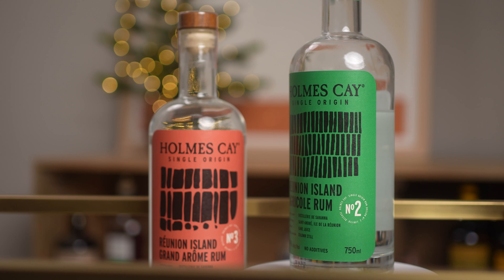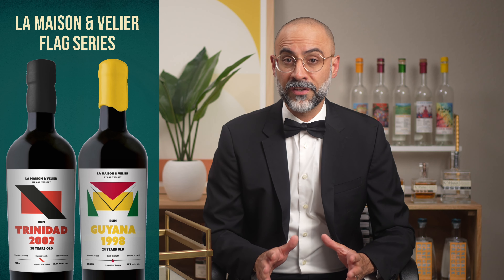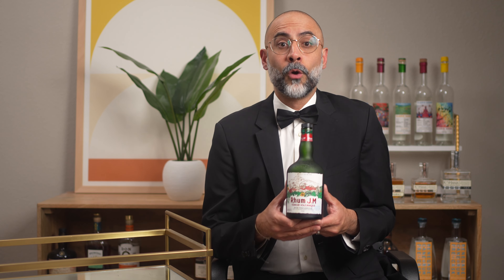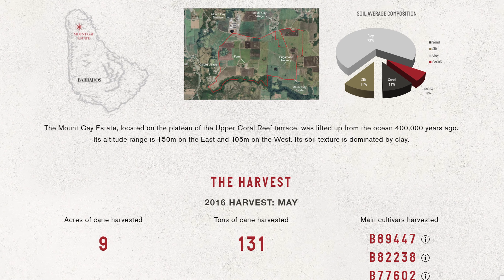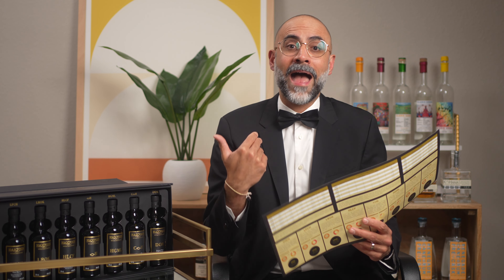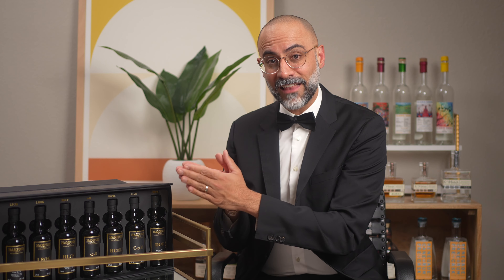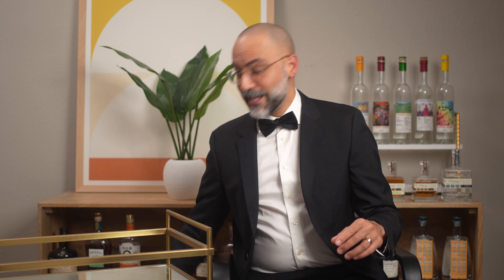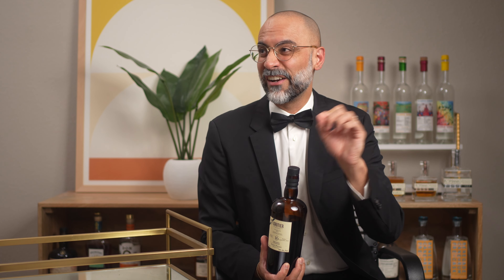BEST Rum of 2023 & More! | The Rum Revival Awards Ceremony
We're celebrating all things rum in 2023 by having an Awards Ceremony! This is celebratory look back at all things rum in 2023. I’m going to give out some awards to rums that I thought were excellent and worth some recognition. Featuring Rum of the Year, Label of the Year, and a surprise award as well!

Chapters:
0:00 Intro
0:39 Label of the Year
2:10 Excellence in Transparency
4:31 Region of the Year
6:33 In Memoriam
7:01 Rum of the Year
9:51 Surprise Bonus Award
12:00 Outro